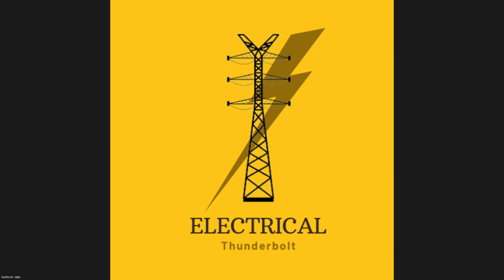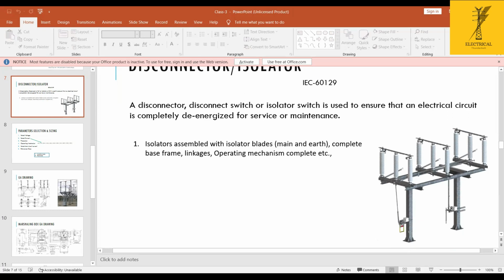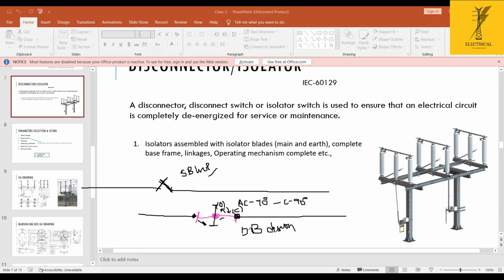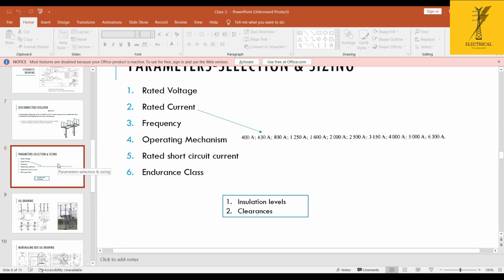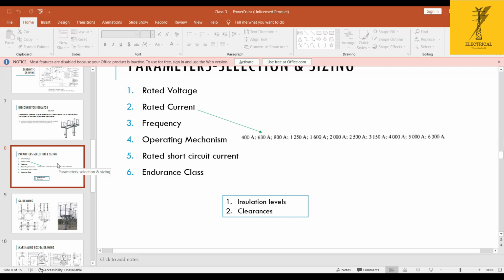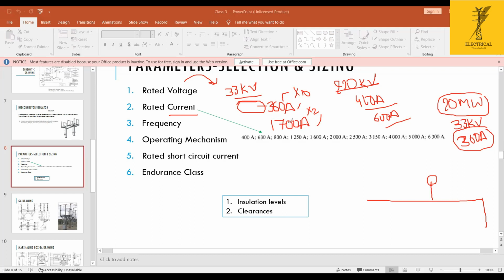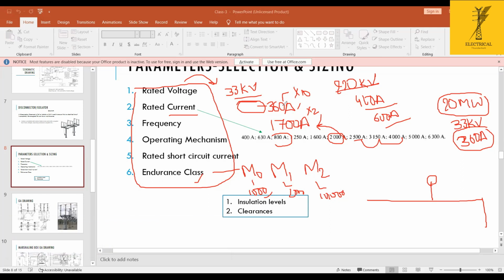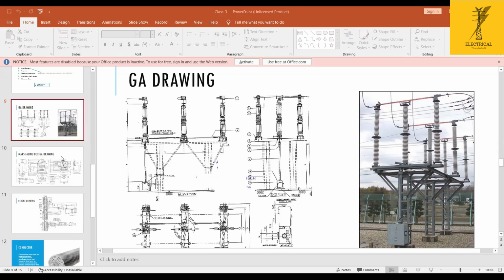How to Design Substation | Isolator Selection and Sizing | Power System Design | Class 5 | Part 1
Isolator Selection and Sizing as per Standards
How to design Substation 11kV , 22kV, 33kV, 66kV, 110kV, 132kV, 220kV, 400kV, 765kV

How do I choose an isolator?
What is the size of 16a isolator?
What is the IEC standard for isolator?
What is the size of 11KV isolator?
What is the standard for isolator?
How do you size a disconnect switch?
সাবস্টেশন ডিজাইন
Suggested :
Difference between Circuit breaker and Isolator | TheElectricalGuy
Introduction to Disconnector or Isolator | Video #5
How to calculate main switch or isolator size for electrical panel |Main switch selection for panel|
How to calculate and selection of isolator for final Distribution board (DB). simple ways